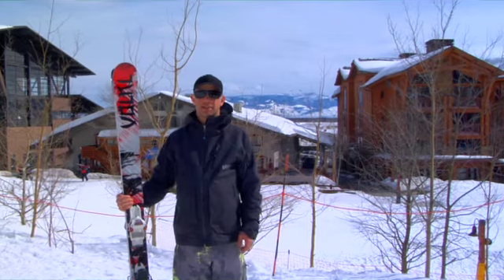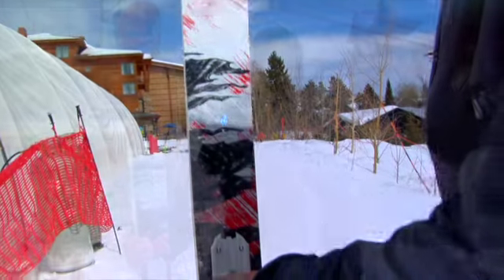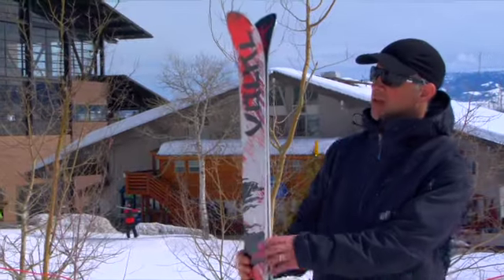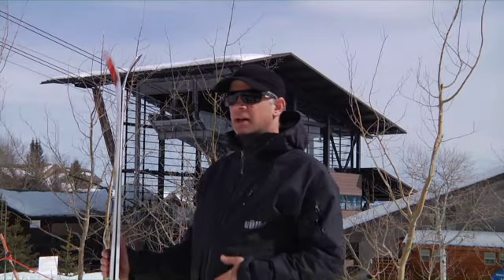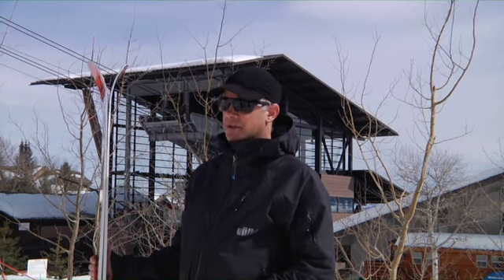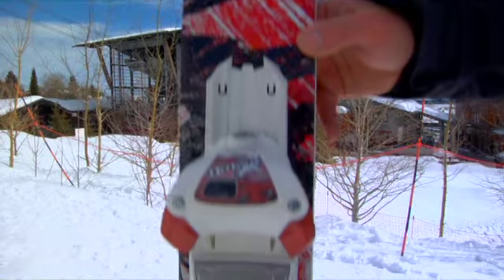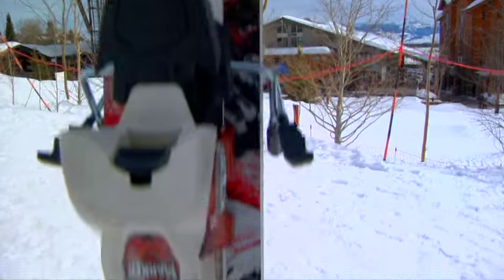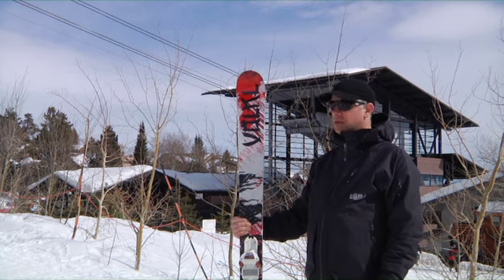2012-volkl-mantra.mov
No description.